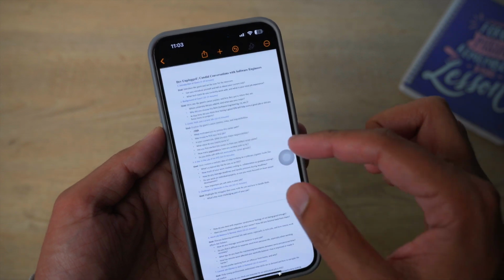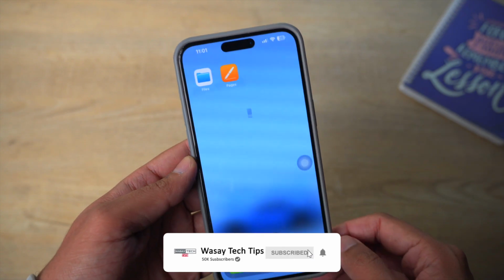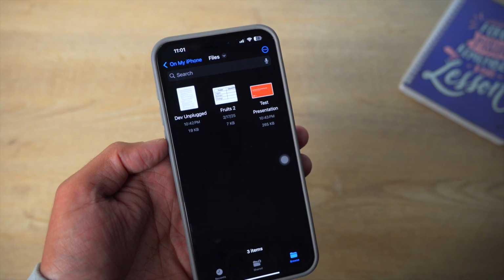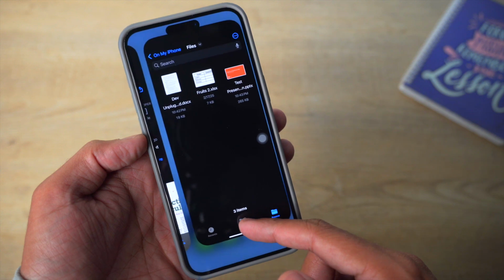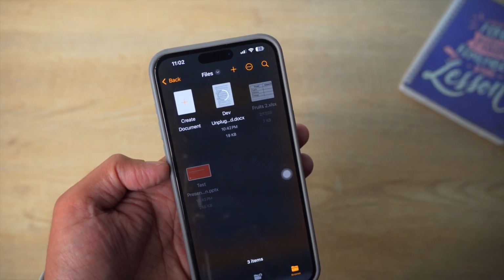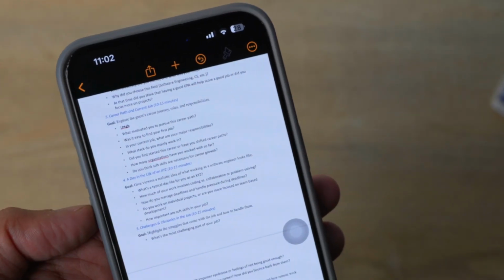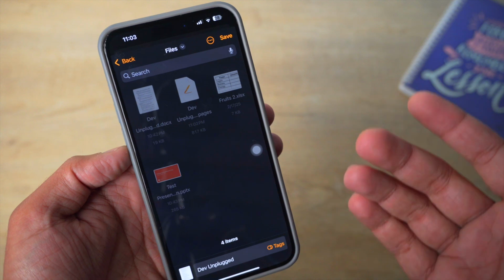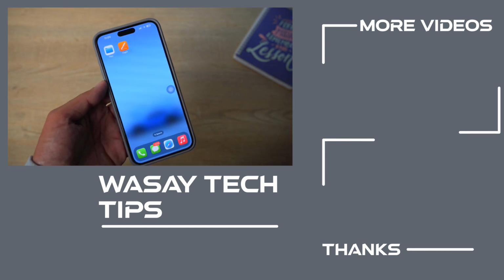How to Open Word Files on iPhone 2025 | How to Edit Word Files on iPhone 2025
How to Open Word Files on iPhone 2025
How to Edit Word Files on iPhone 2025

🔧 Gear that I use:
🔨 Primary Camera:   Sony a6400
🔨 Lens:   Sigma 18-50mm f/2.8
🔨 Secondary Camera:   iPhone 15 Pro Max
🔨 Microphone:   DJI Mic

⏱ Timestamps
00:00  Intro
00:19  Download Pages App
00:34  Locate Word Docs
01:22  Open Word Docs on iPhone
01:47  Edit Word Docs on iPhone
02:02  Share or Save Word Docs
02:41  Outro
tags
word,
ms word,
Microsoft word,
word files on iPhone,
edit word files on iPhone,
open word on iPhone